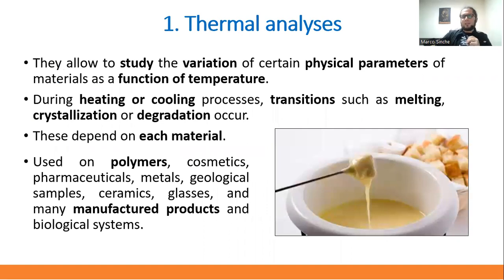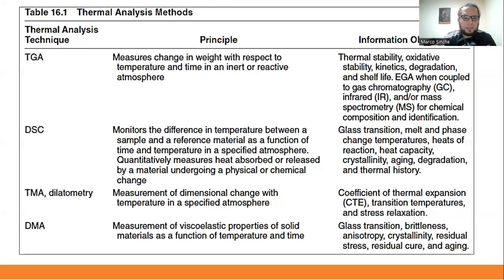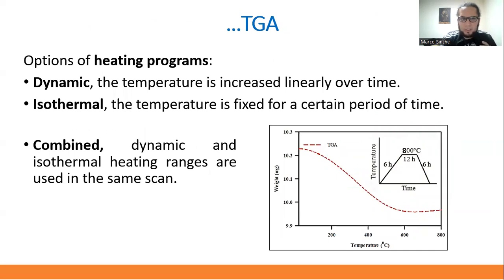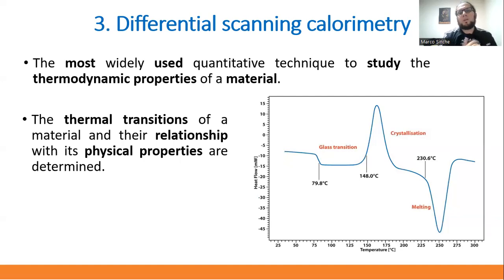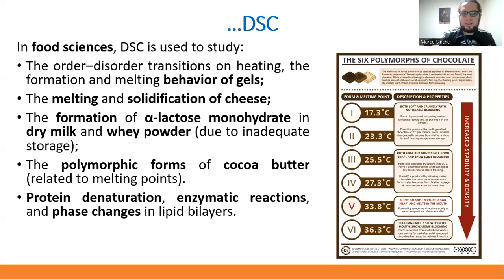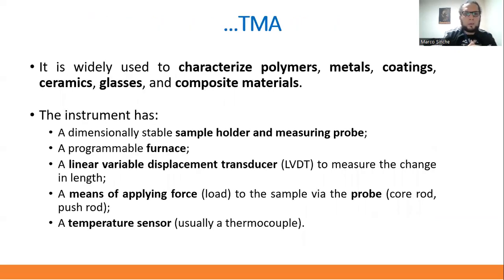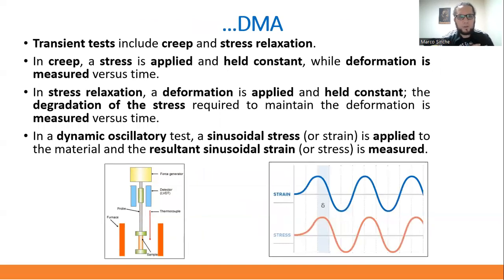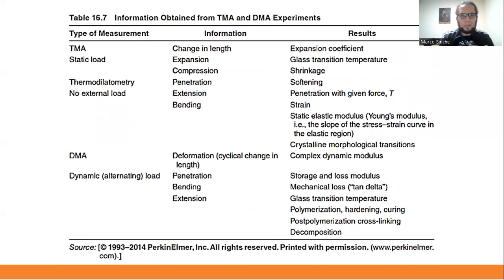Thermal analysis fundamentals & applications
In this presentation, Marcho Sinche discusses some fundamental elements of different techniques that belong to thermal analysis, as well as some of their applications. The techniques reviewed include thermogravimetric analysis, differential scanning calorimetry, thermomechanical and dynamic mechanical analyses